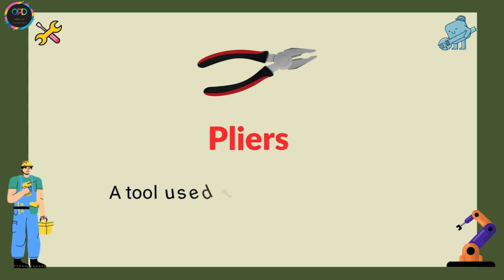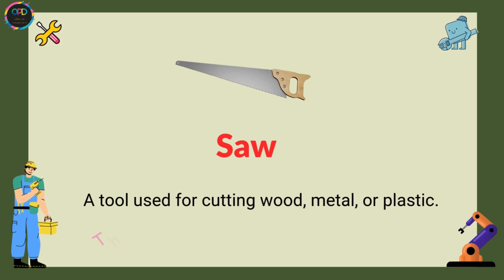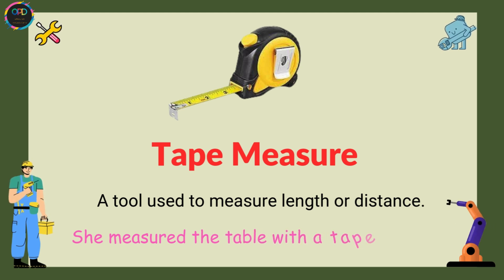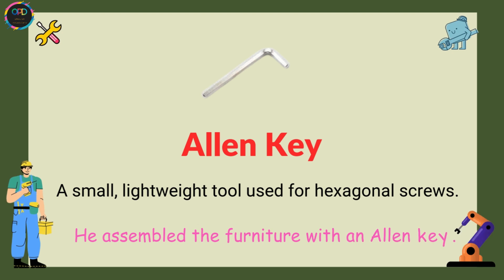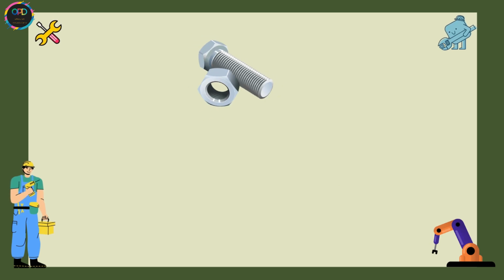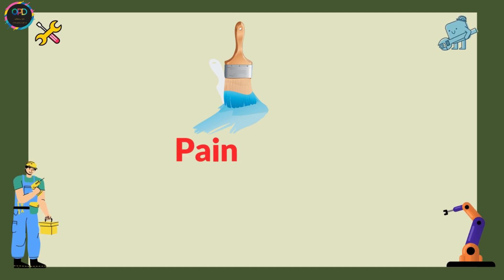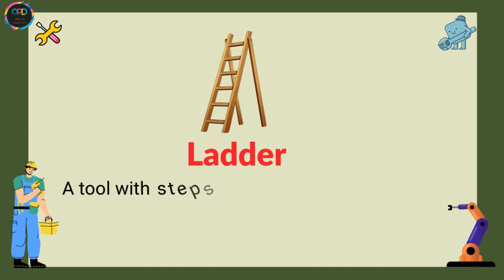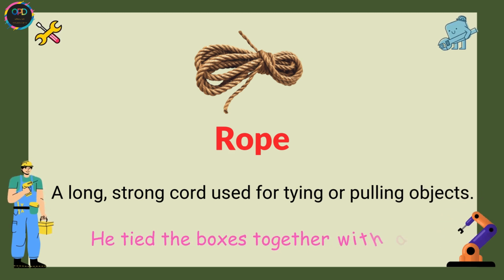Tools in English vocabulary | English for beginners | learn vocab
In this video, you'll learn 20 essential tools in English, Whether you're a beginner or looking to expand your vocabulary, this video will help you understand the names of tools in English, how they are used, and their meanings in Persian.
Tools vocabulary in English with pictures. Construction equipment learning English ESL. Tool names list illustrations and pronunciation. Listening, and time to repeat after the speaker. 200+ different important daily used tools in English.
English tools vocabulary
Learn English tools
Persian to English vocabulary
Common tools in English
English for beginners
Vocabulary lesson English
Tools names in English
English vocabulary for daily use
Learn English fast
#100 tools in English
tools in english#tools vocabulary tools learn english#englishvocabulary vocabulary easy english english speaking course,# learning english english for everyone#english speaking success#interactive english#english with ronnie#english speaking course#speak english with vanessa#learning english#tools names list in english#construction in english#construction#equipment#household#equipment vocabulary#construction vocabulary#items vocabulary